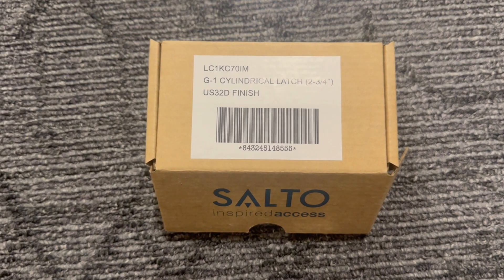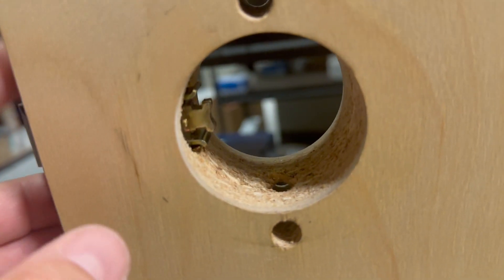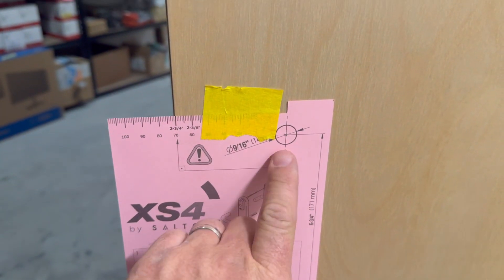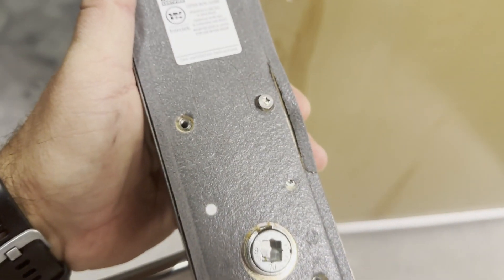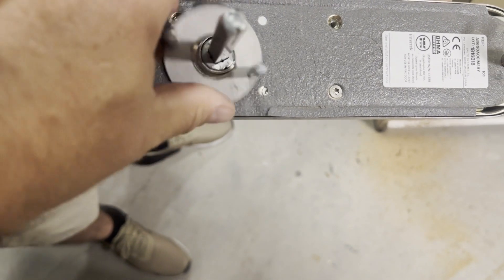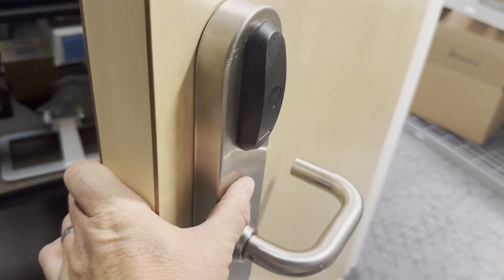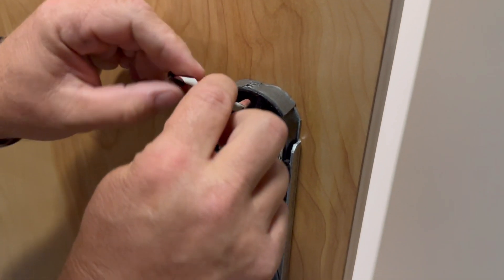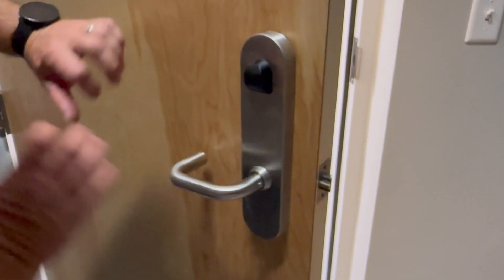Salto Full Escutcheon Install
How to install a salto Full Escutcheon lock on an interior door